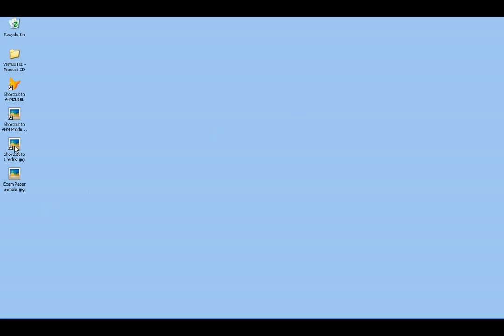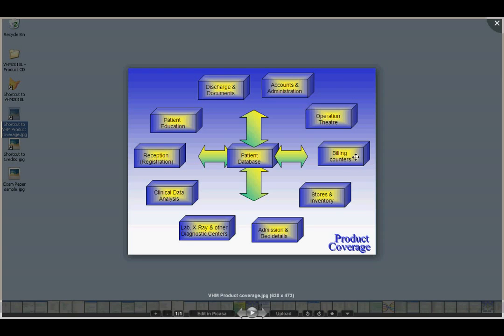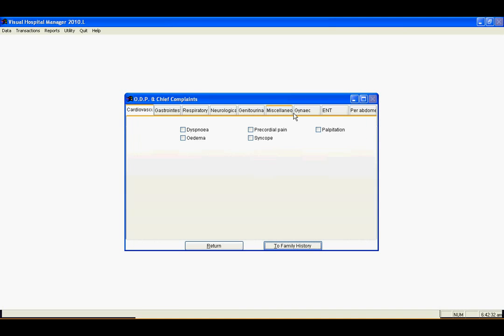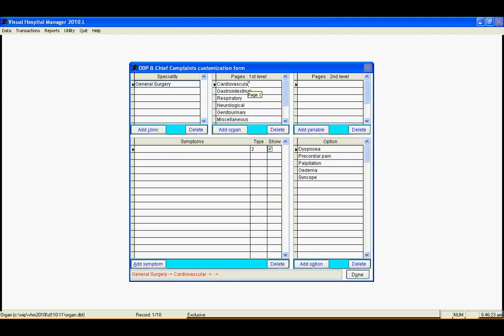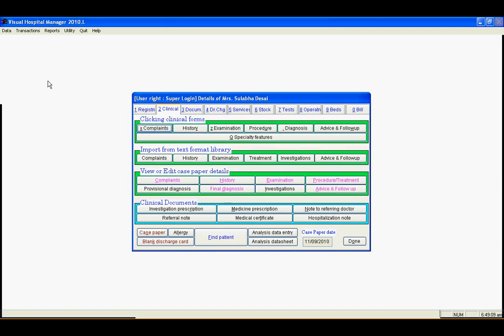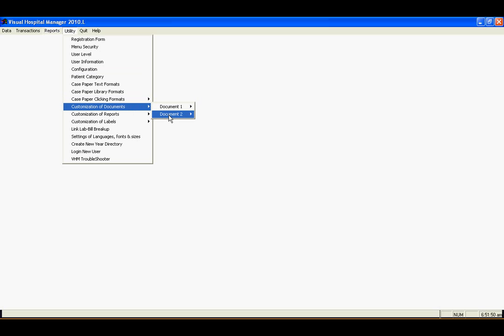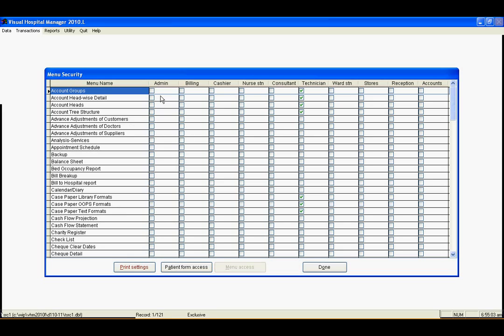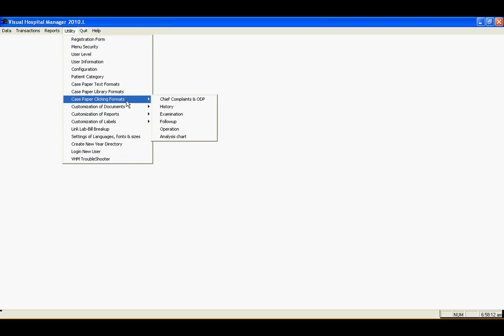Visual Hospital Manager - customization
This video shows how you can customize Visual Hospital Manager to make it suitable to your needs.
(See this video in 720p HD resolution for best viewing)

TRY THE PRODUCT FREE FOR A MONTH.